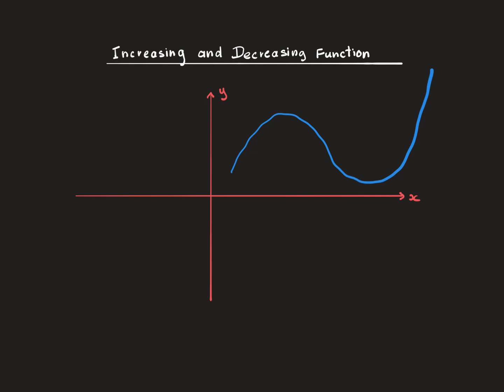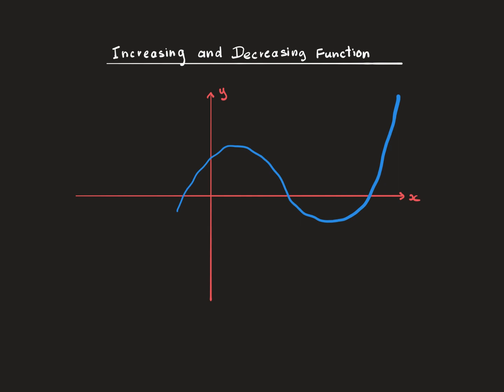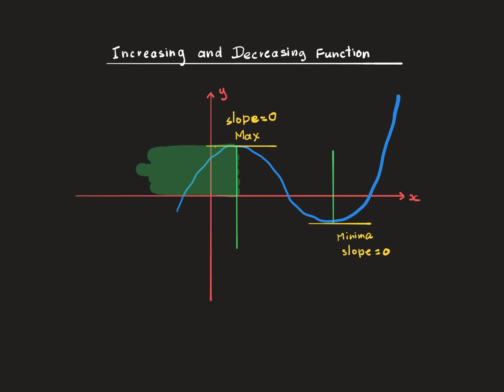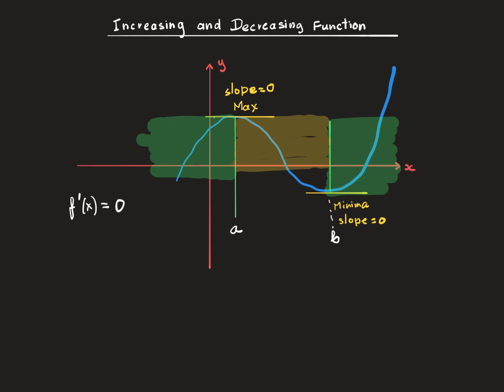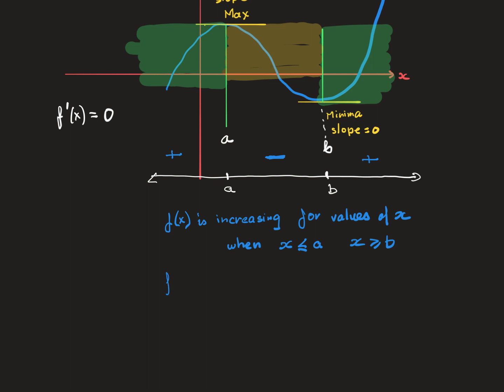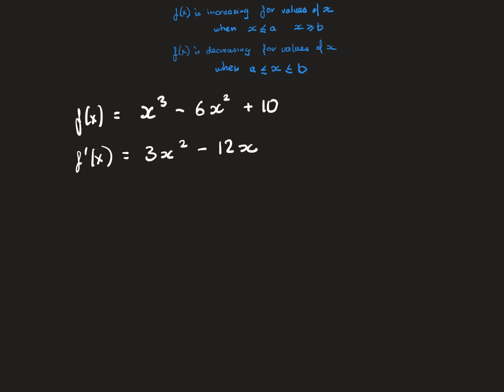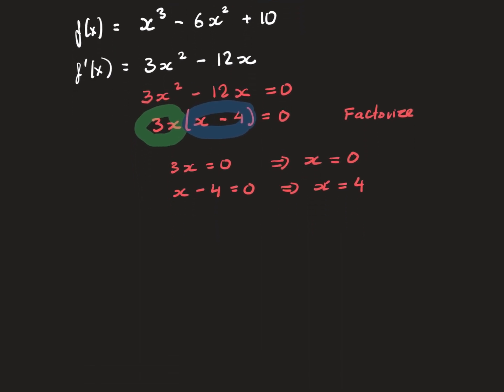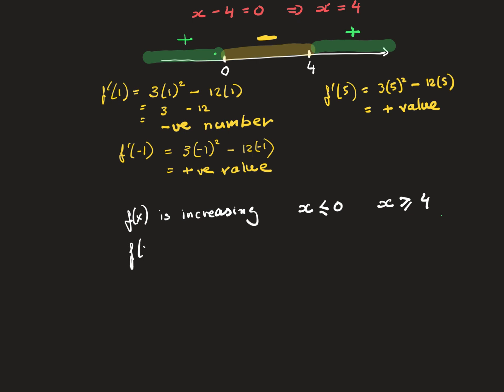Maths Methods 12 - 3B. Increasing and decreasing functions - Excel at School